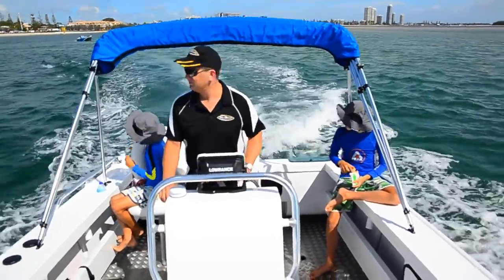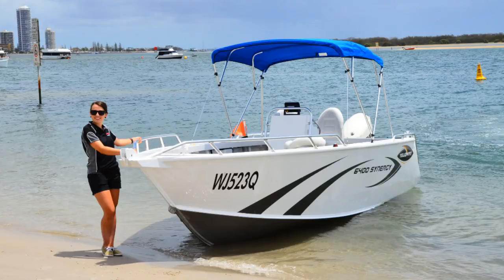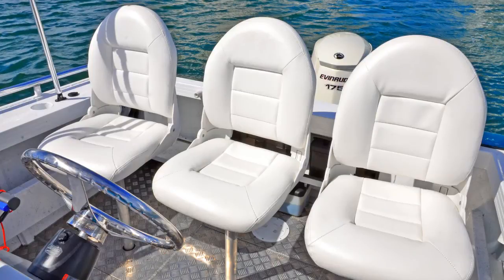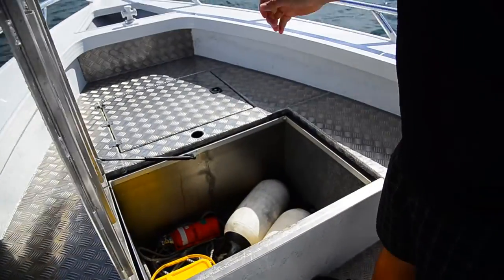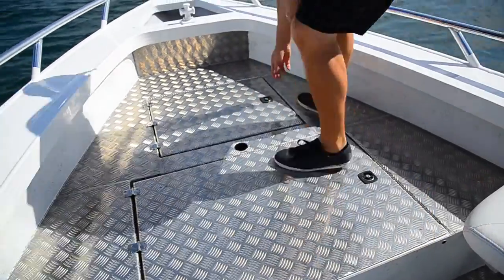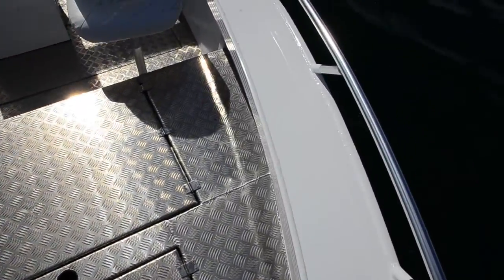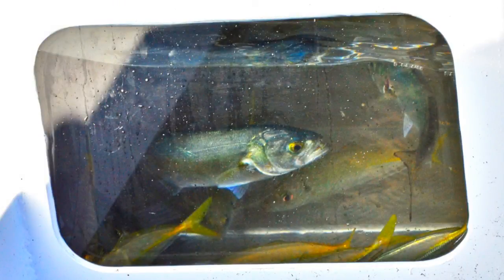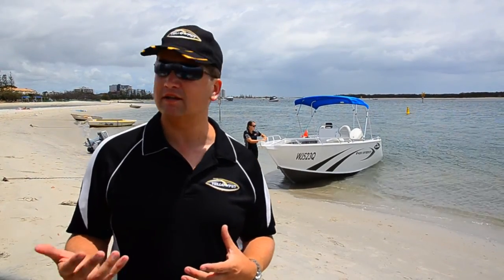Yellowfin Synergy 6400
There's plenty of fishing space in this big Yellowfin...and the ride's not too bad either. Damien Duncan, Director of Sales for Yellowfin provides an overview of the Synergy 6400

For more information on the new Synergy models, or the entire Yellowfin Plate Boat Range, head